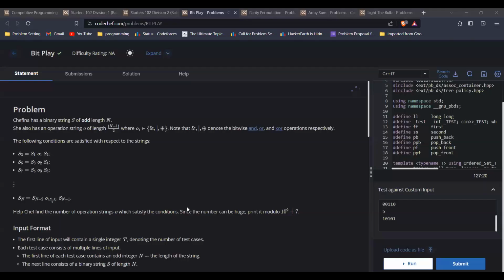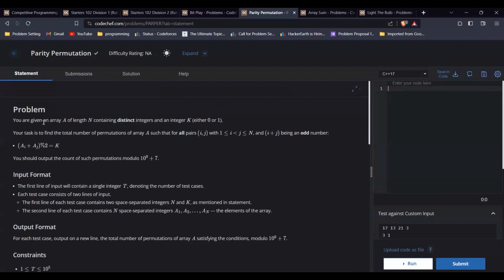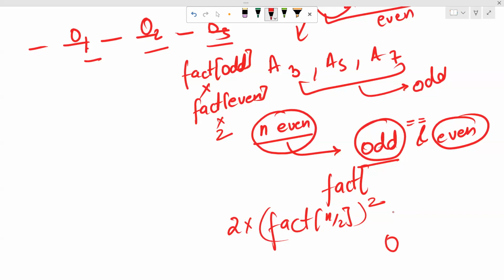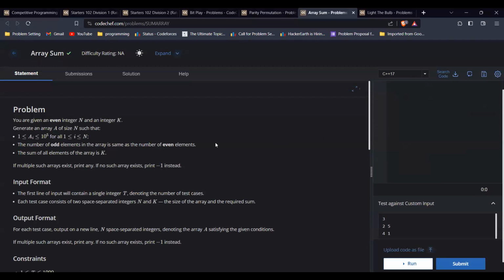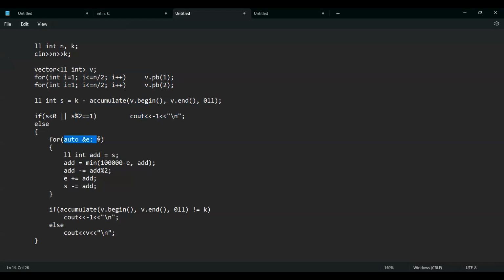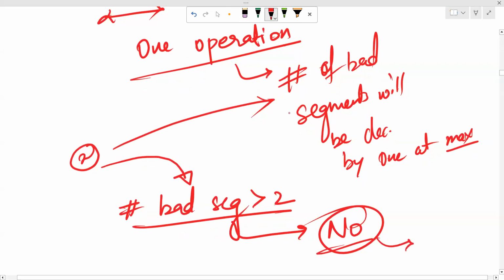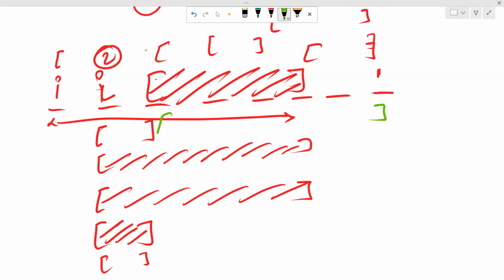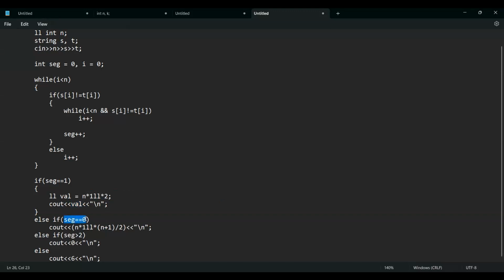Codechef Starters 102 | Video Solutions - A to D | by Ankti Ghildiyal | TLE Eliminators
Timestamps:-
0:00 Problem A
5:13 Problem B
17:00 Problem C
24:28 Problem D